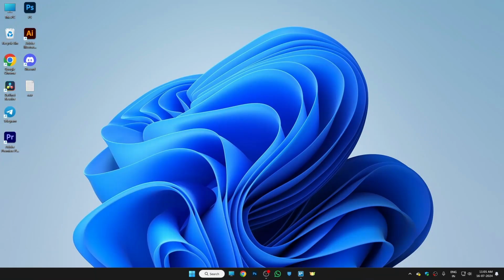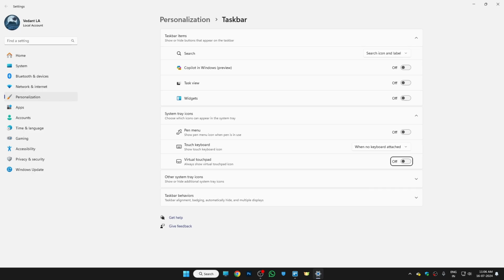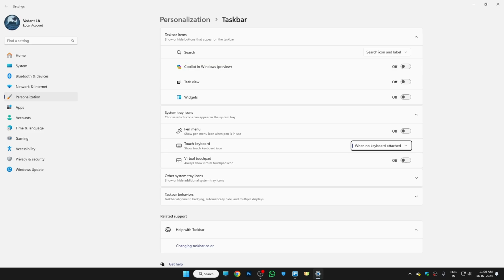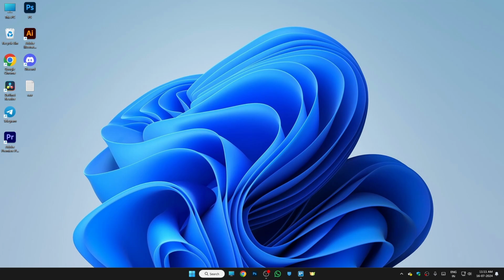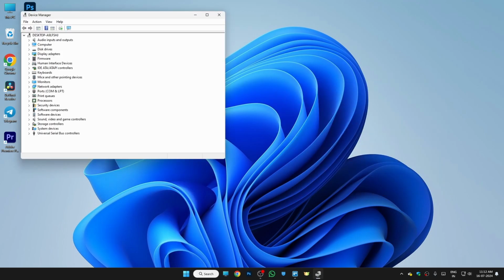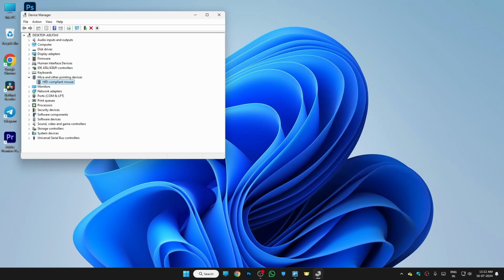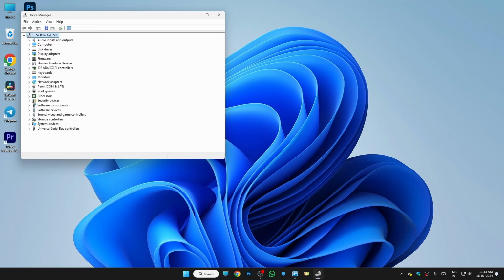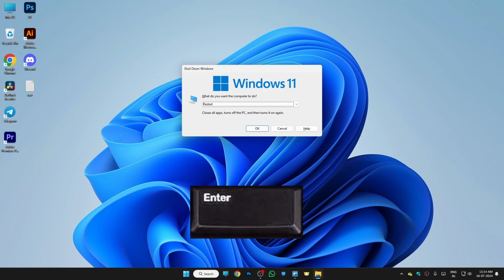How To FIX Mouse Cursor Disappeared on Windows 11 Problem (Solved)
How To FIX Mouse Cursor Disappeared on Windows 11 Problem

hi guys! in this video I have fix mouse cursor disappeared in windows 11 or which is best way to fix mouse cursor disappears in windows 11. so stay tune to see how you can fix mouse pointer disappears windows 11.